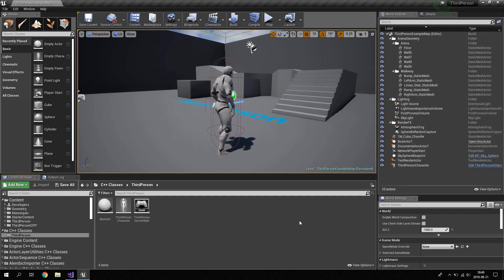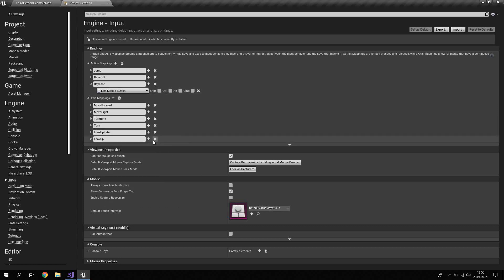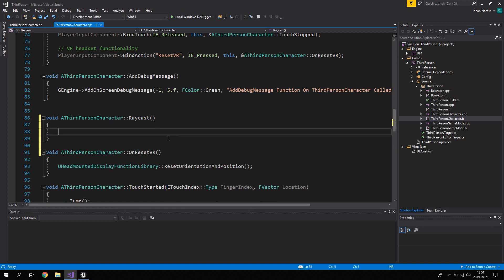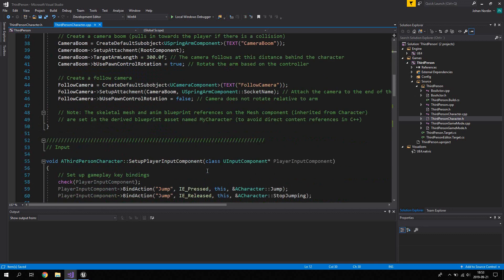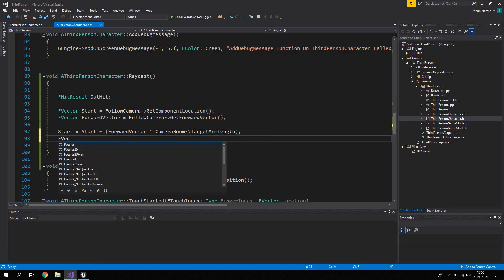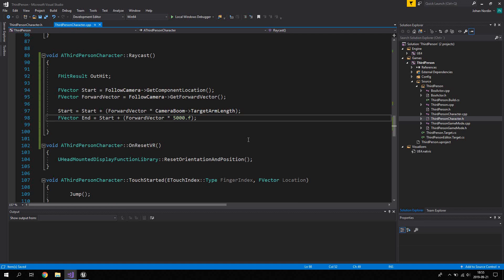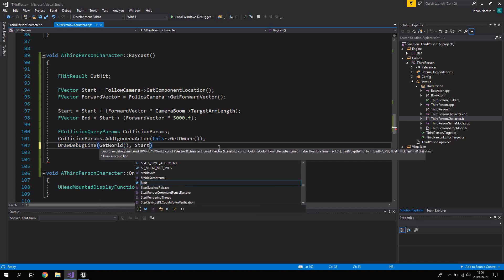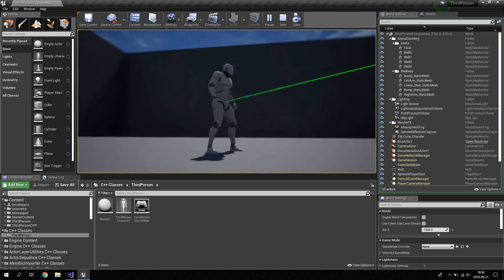Unreal Engine 4 C++ Tutorial - Raycast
Recommended Full Unreal Engine 4 C++ Courses:
Unreal Engine C++ Developer: Learn C++ and Make Video Games

Unreal Engine 4 Mastery: Create Multiplayer Games with C++

Learn how to program a raycast in Unreal Engine 4 in C++. Raycasts can be used for shooting and aiming a weapon.